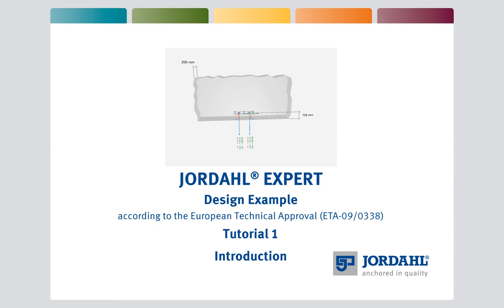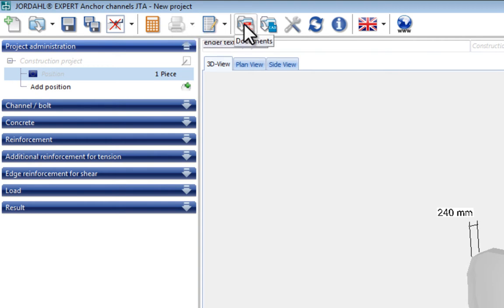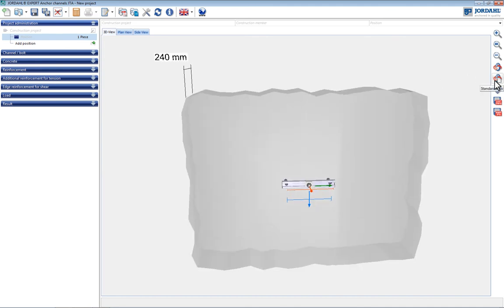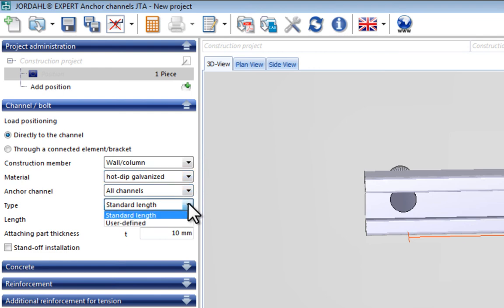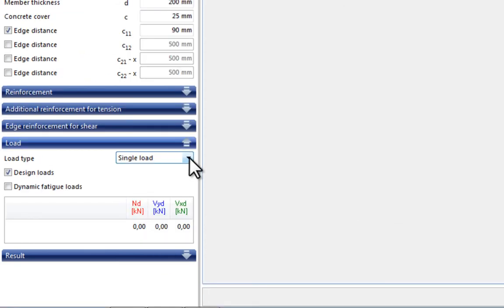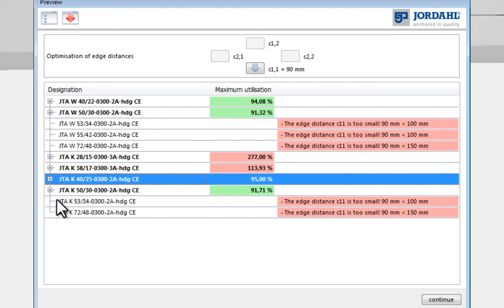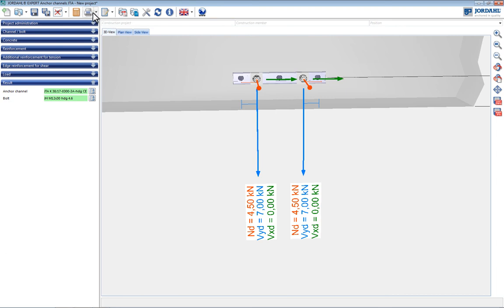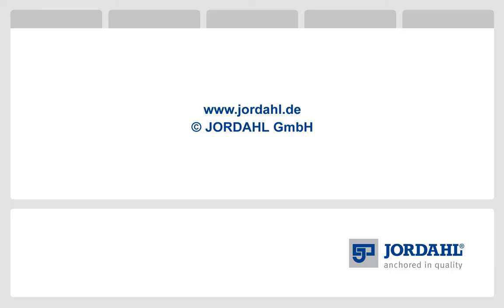JORDAHL® EXPERT Anchor Channels JTA - Tutorial 1/7 - Introduction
Design Example according to the European Technical Approval (ETA-09/0338)